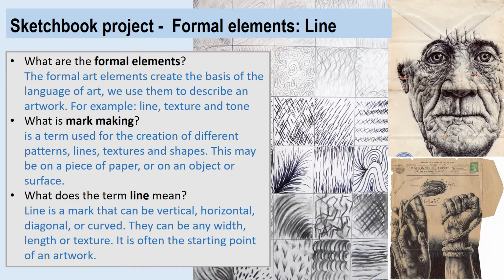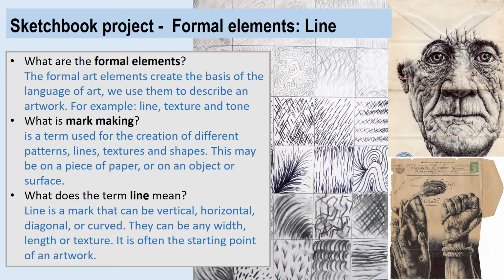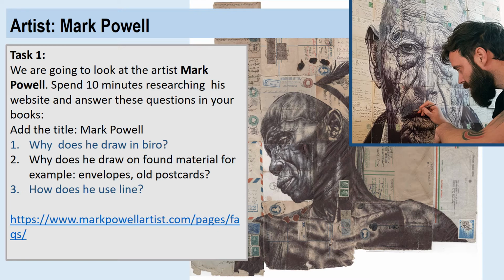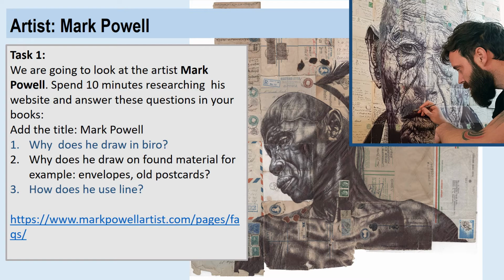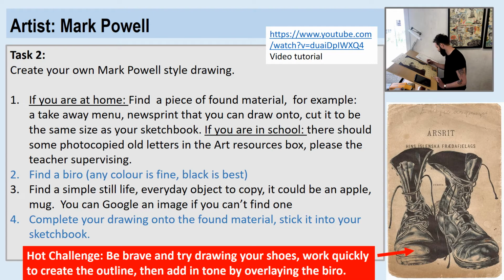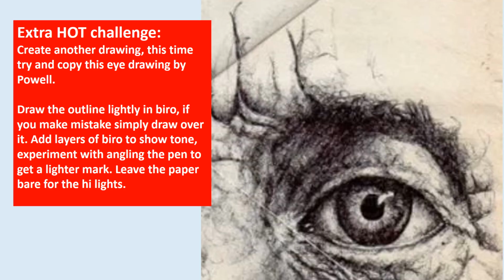Sketchbook project WK3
Week 3 - line